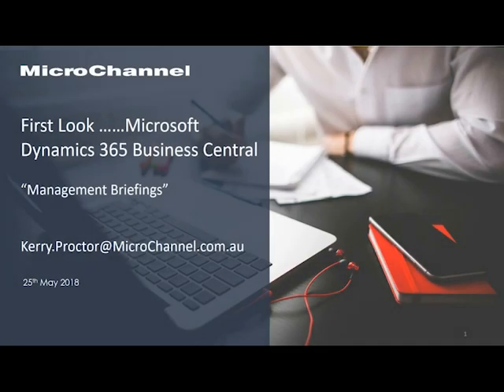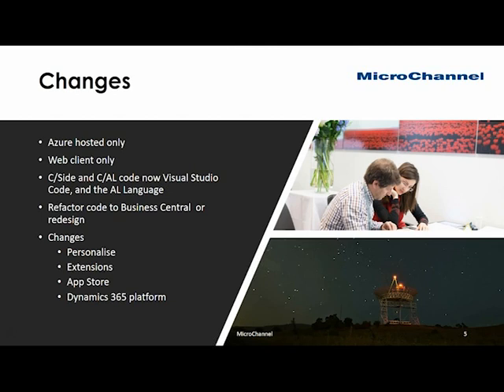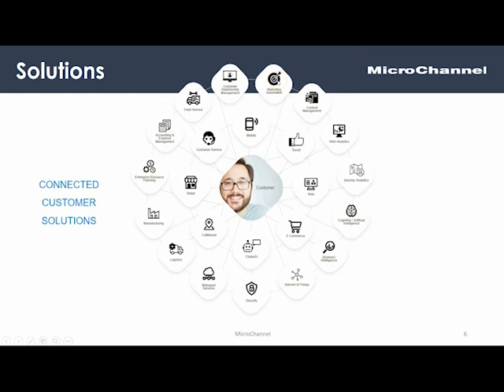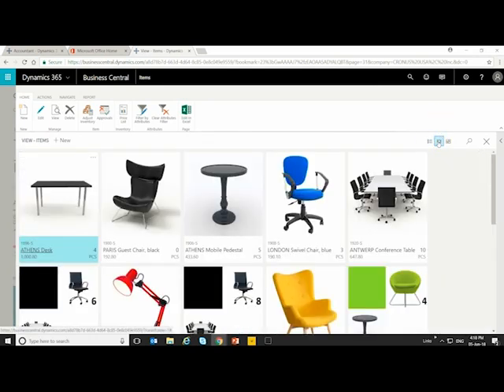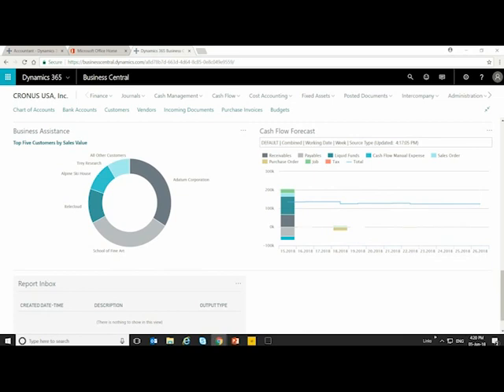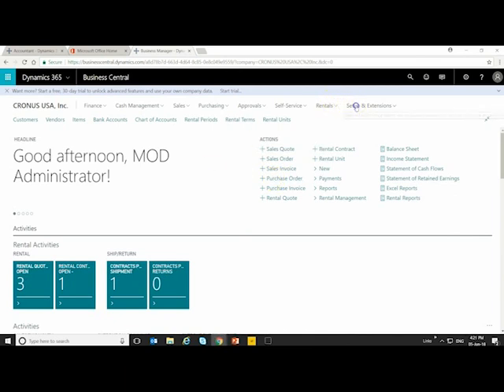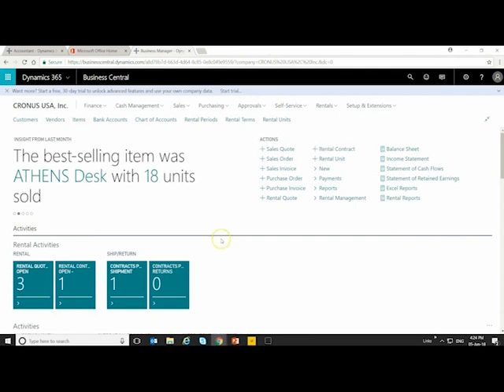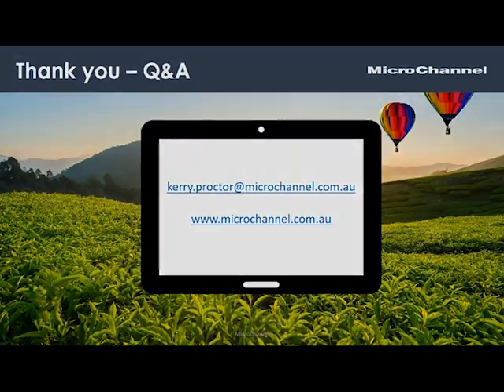Microsoft Dynamics 365 Business Central - First Look & Overview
In this briefing, we provide a brief overview of Microsoft Dynamics 365 Business Central as well as jumping into the Business Central App for a quick first look.